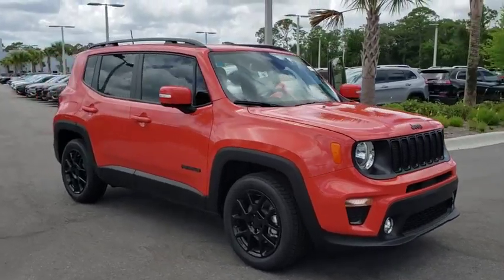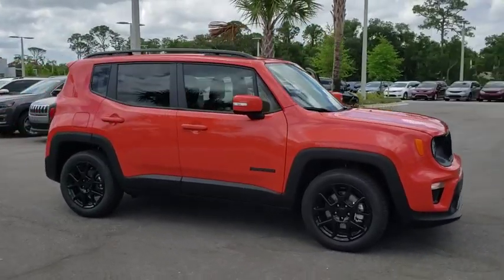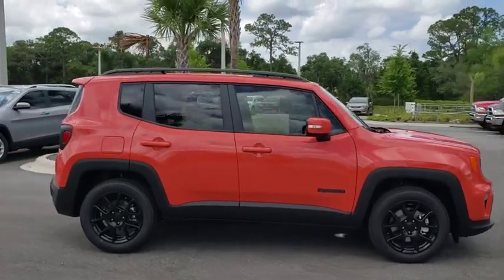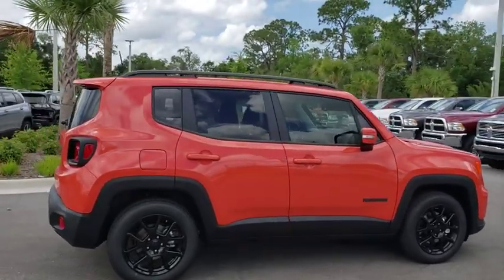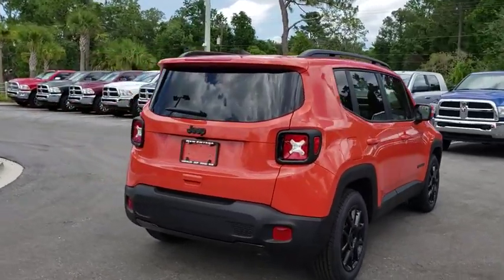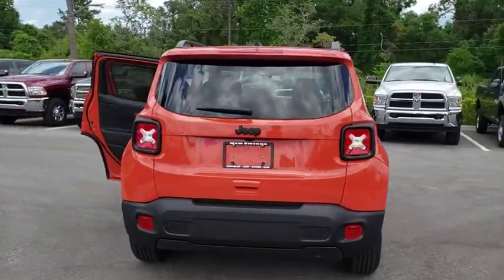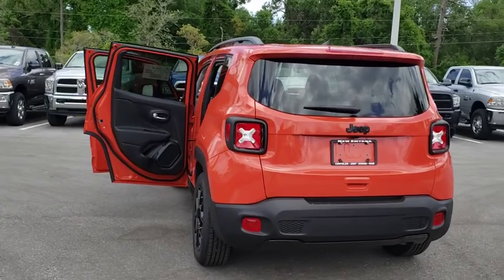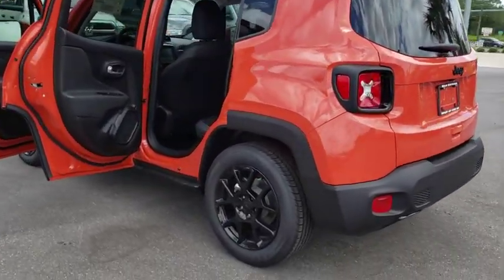2019 Jeep Renegade New Smyrna Beach, Port Orange, Daytona Beach, Deltona, Sanford, FL PK19577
Orange N 2019 Jeep Renegade available in New Smyrna Beach, Florida at New Smyrna Chrysler. Servicing the Port Orange, Daytona Beach, Deltona, Sanford, FL area.